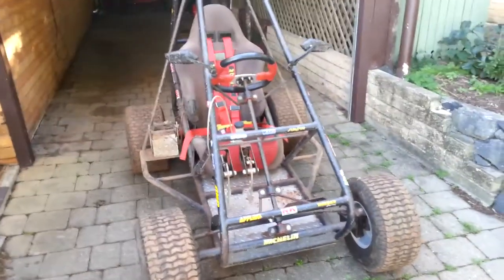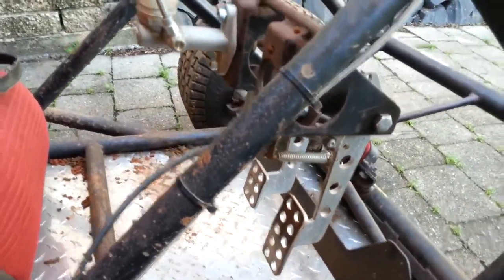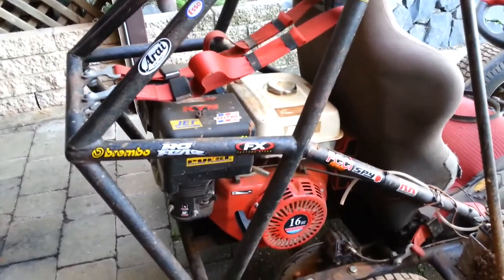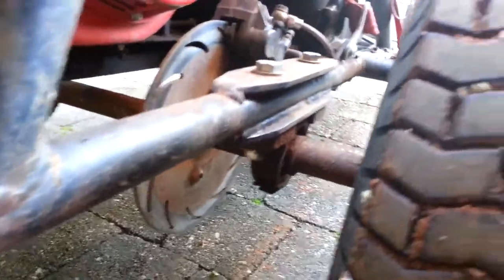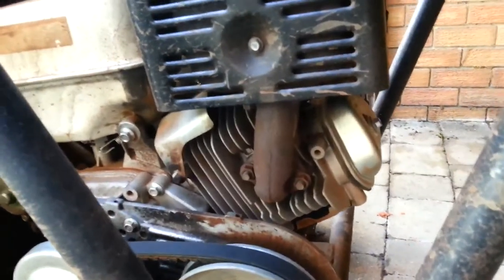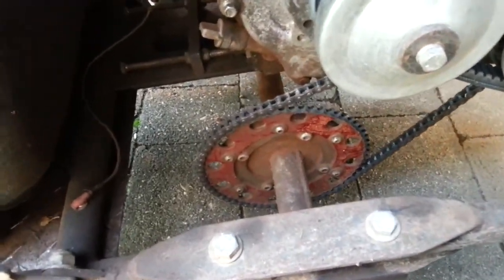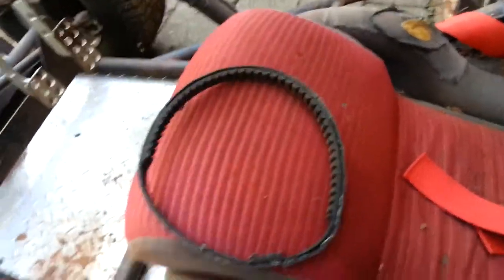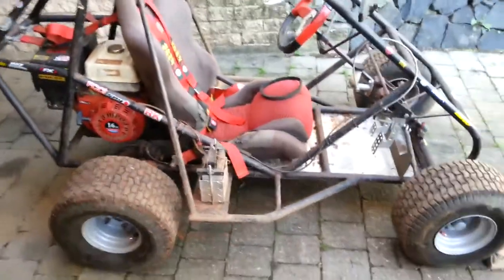Trax 2 Walkaround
Video of the Trax 2.